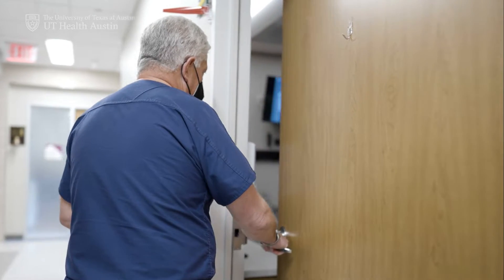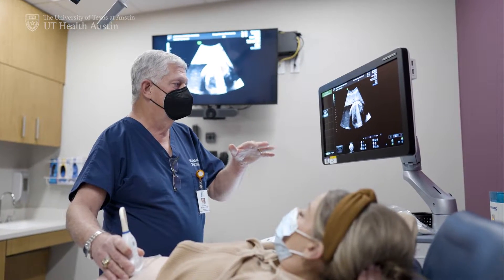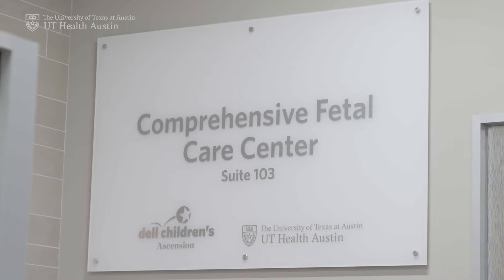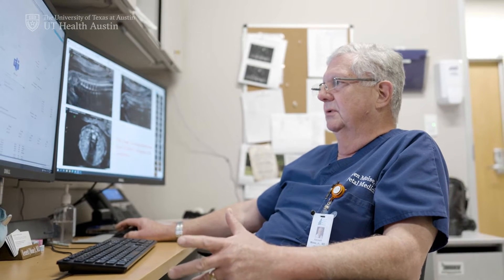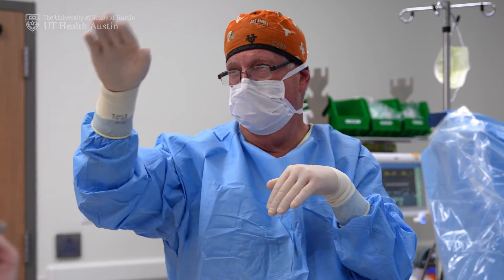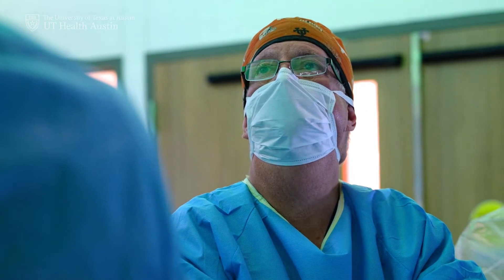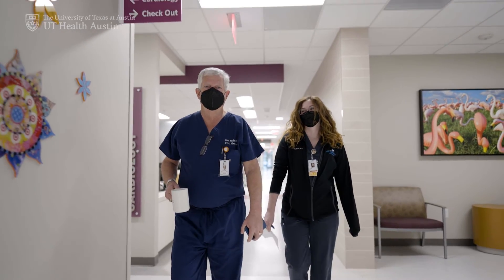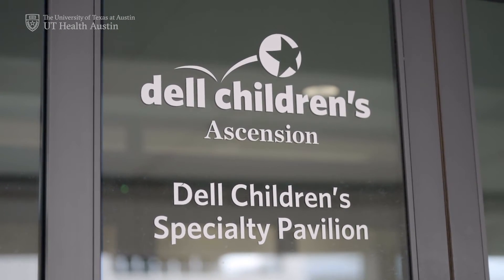Meet Kenneth Moise Jr, MD | Portraits in Commitment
Expectant parents who receive a diagnosis of a potentially serious fetal issue experience a range of emotions, and establishing care with a provider you trust can help improve your health outcomes. UT Health Austin fetal medicine specialist Kenneth Moise, Jr., MD, brings together a team of specialists who are prepared to listen to your health goals and help you achieve them. As Co-Director of the Comprehensive Fetal Care Center, a clinical partnership between Dell Children’s Medical Center and UT Health Austin, Dr. Moise emphasizes the importance of family-centered care that includes care for the mother and baby before, during, and after pregnancy.

To learn more about our physician leaders and the values they uphold,